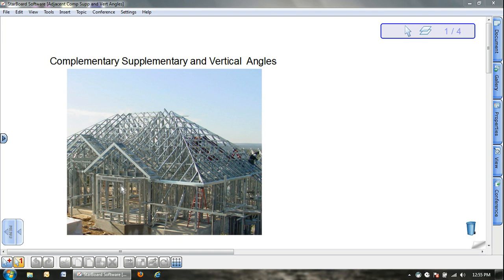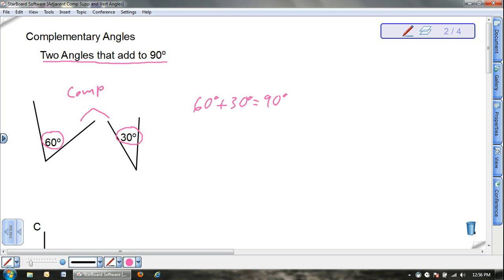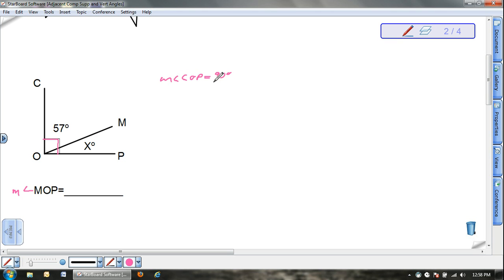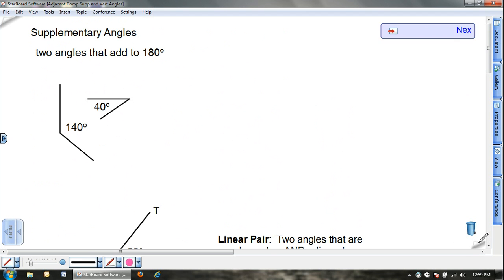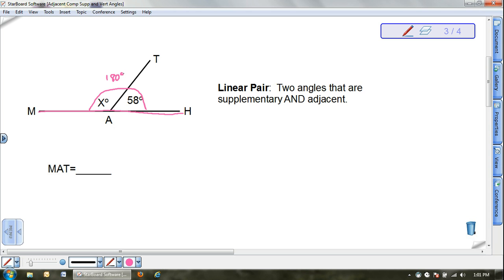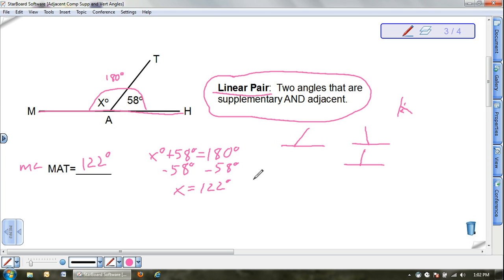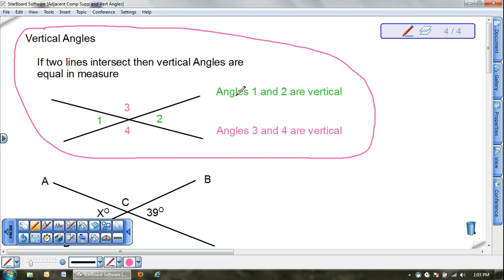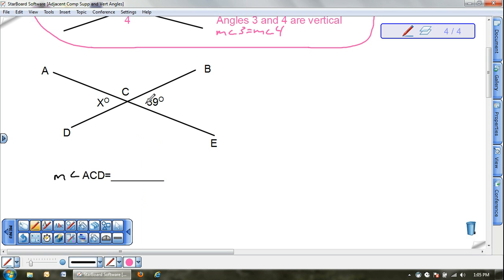Supplementary Complementary and vertical angles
Free Geometry Video Lesson on Supplementary Complementary and Vertical Angles from LetsPracticeGeometry.com